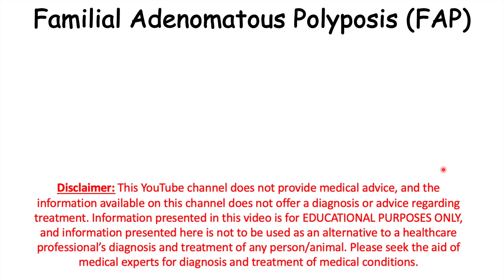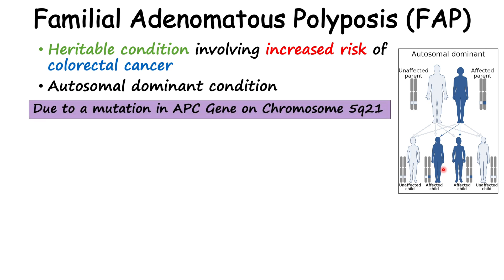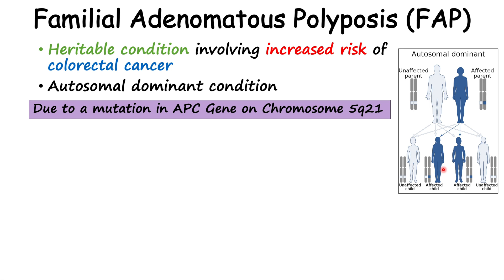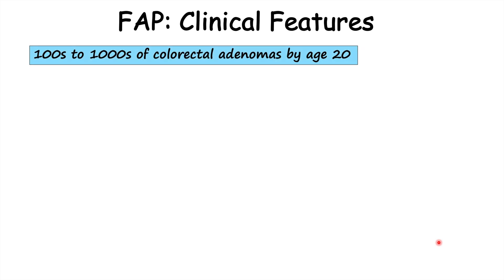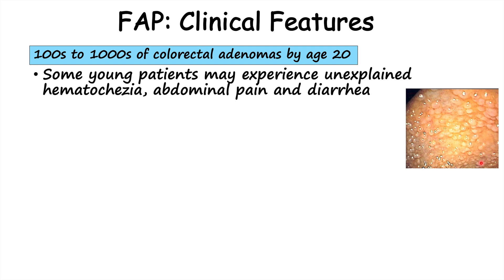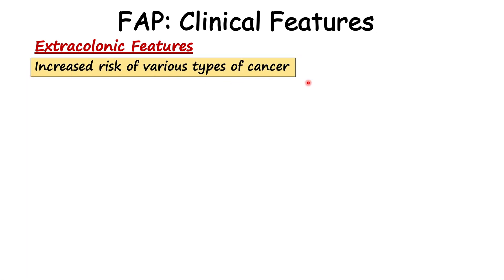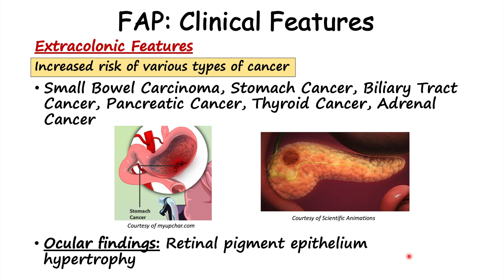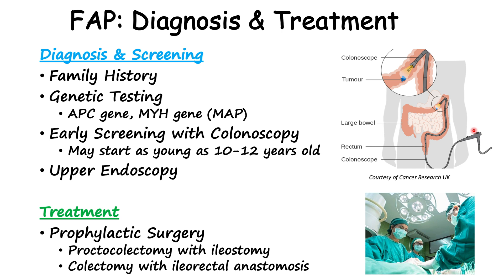“Colon Cancer That Runs in Families” (Familial Adenomatous Polyposis), APC Gene, Symptoms, Treatment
“Colon Cancer That Runs in Families” (Familial Adenomatous Polyposis), APC Gene, Symptoms, Diagnosis, Treatment

Familial Adenomatous Polyposis is an autosomal dominant inherited condition involving significantly increased risk of colorectal or colon cancer. Familial Adenomatous Polyposis can lead to colon cancer very early on in life, roughly by the age of 40 in most individuals. Familial Adenomatous Polyposis is caused by a mutation in the APC gene, which itself is involved in a biochemical pathway known as the Wnt-B catenin signaling pathway. Familial Adenomatous Polyposis often has no symptoms until the onset of colorectal cancer. In this lesson, we discuss the pathophysiology behind with Familial Adenomatous Polyposis occurs, how it is diagnosed and how it is treated.

JJ

For books and more information on these topics